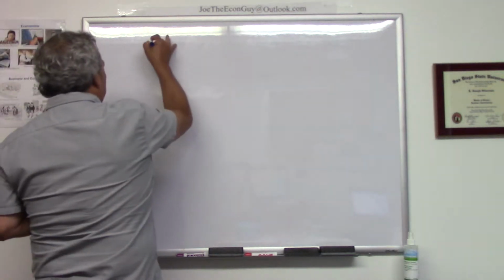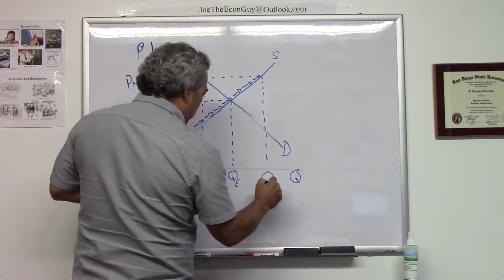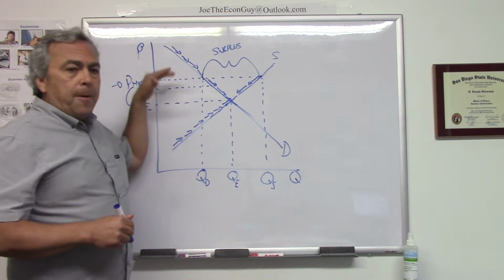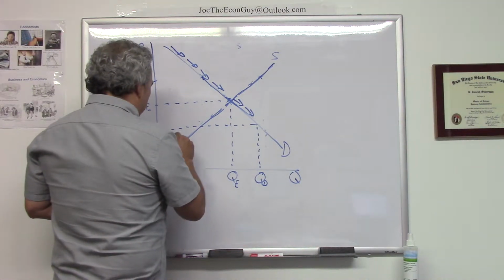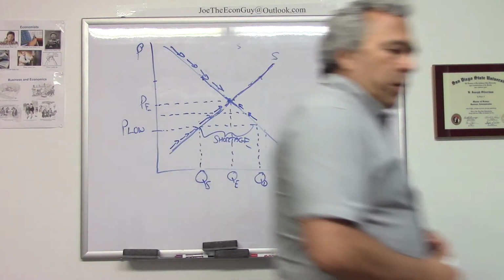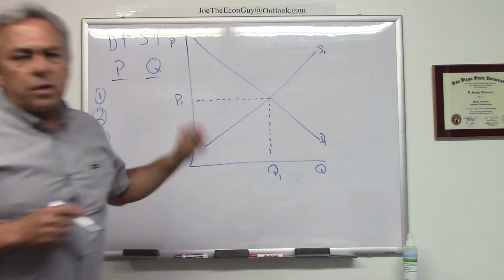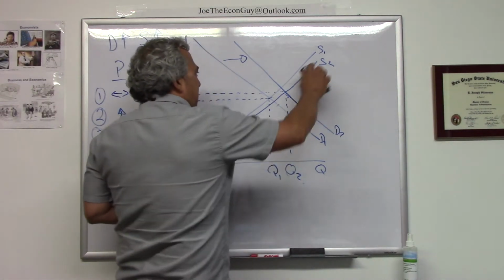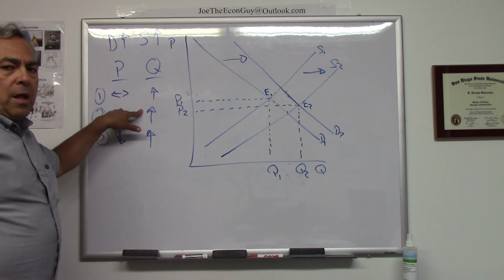Equilibrium and Shifts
Economics, Market Equilibrium, Shifts in Supply and Demand